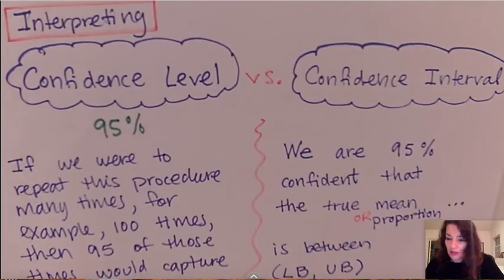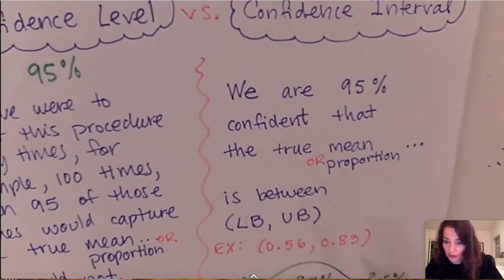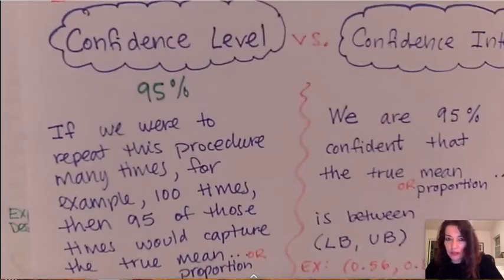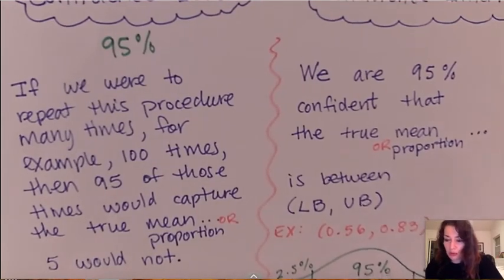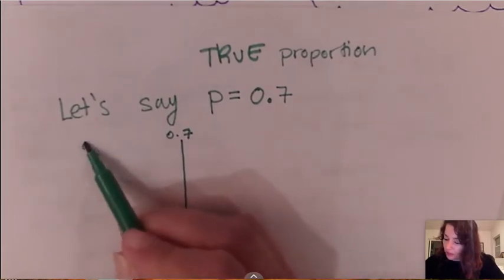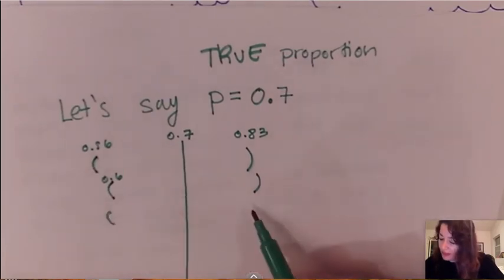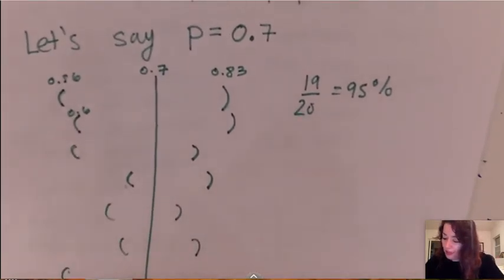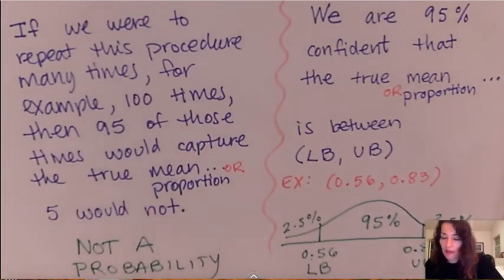The difference between Interpreting a confidence level Verses Confidence Interval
Often students confuse the difference between Interpreting a confidence level Verses Interpreting Confidence Interval.Interpreting the interval
means telling what we expect that interval to contain, and how confident we are in it.
Interpreting the confidence level means explaining that 95% number. That is , if we were to take 100 samples the 95 would capture the true proportion and 5 would not. If we were to take 20 repeated samples then 95% means we would capture the true proportion about 19 out of the 20 times of sampling.